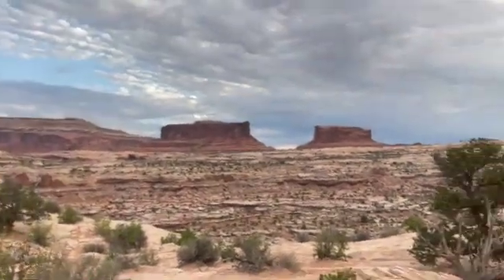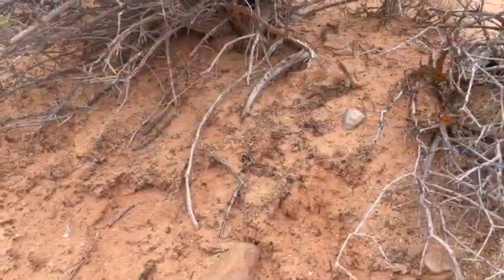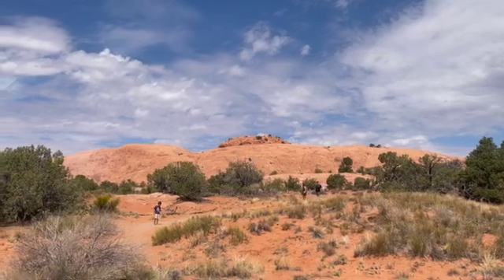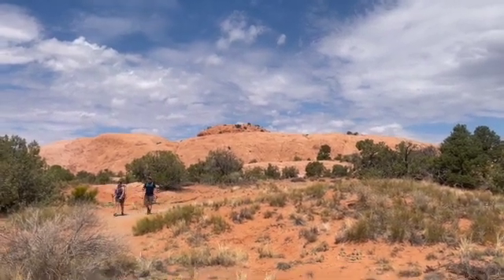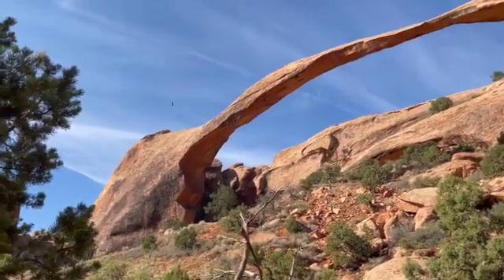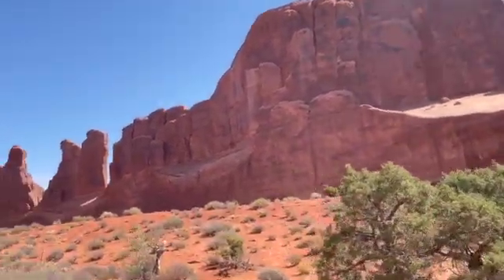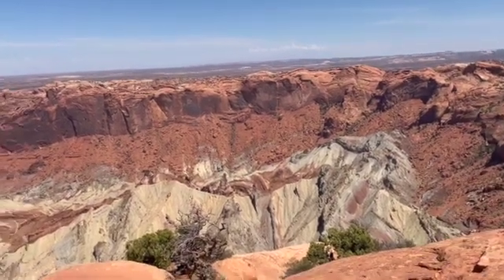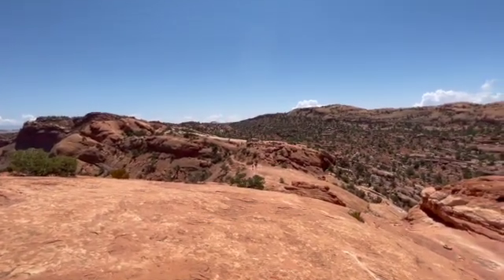Canyonlands & Arches National Parks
In days 26 and 27 of my Wild West Road Trip 2021, I explore Canyonlands National Park, and circle back to Arches to check out Landscape Arch.